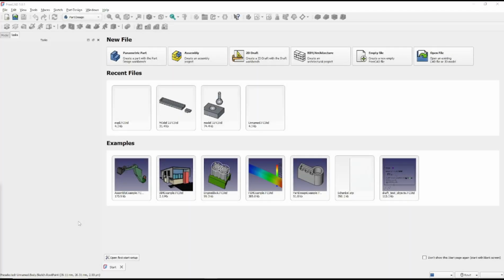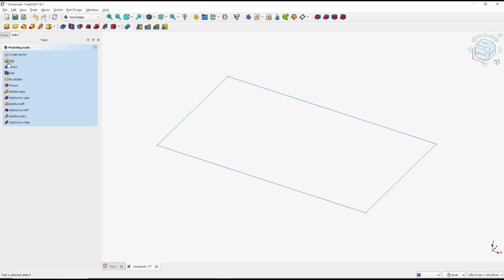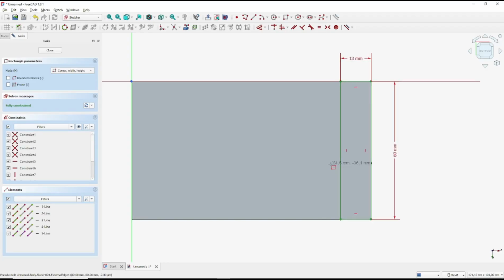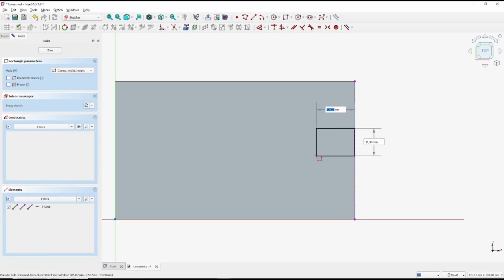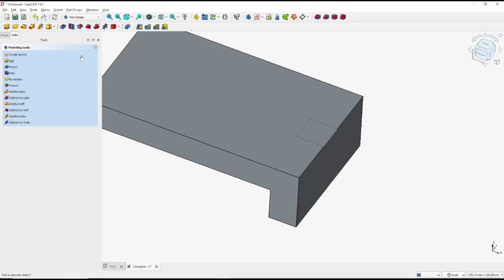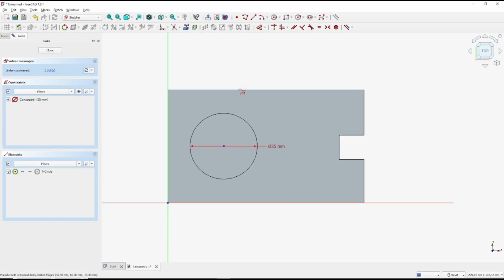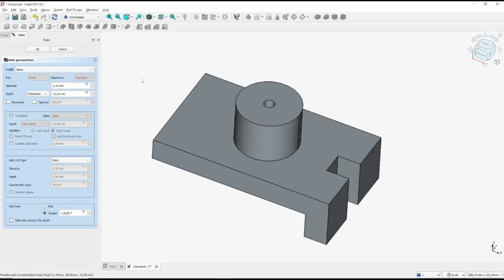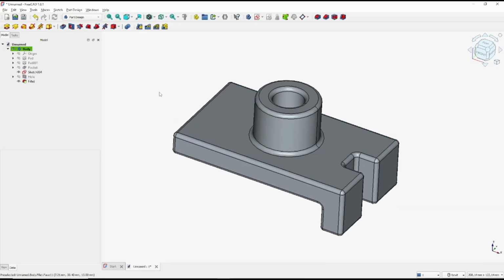Exercise 61 FreeCAD Part Design Tutorial For Beginner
Learn Freecad basic part design tutorial for beginner exercise 61